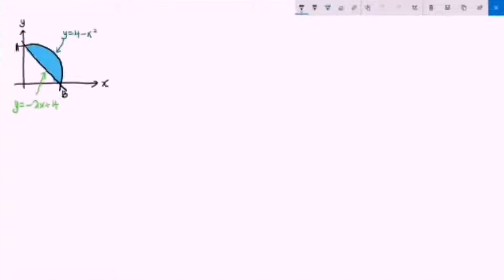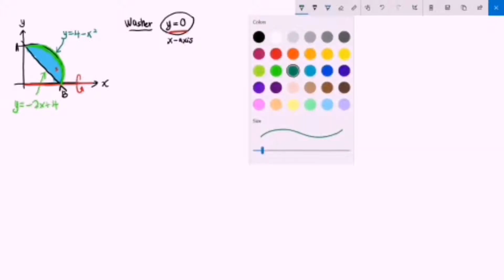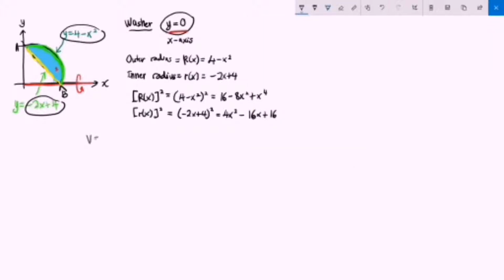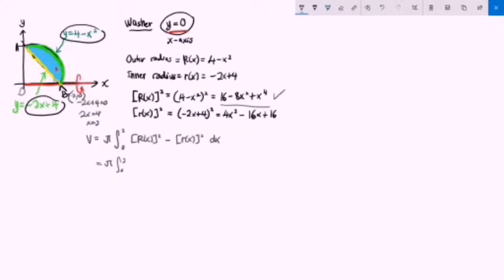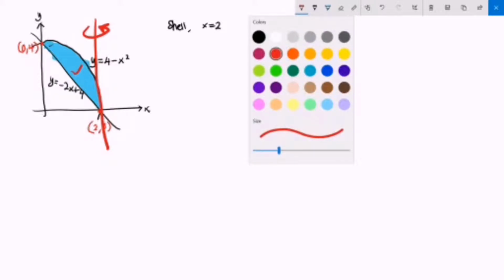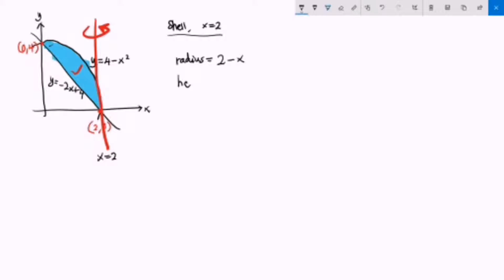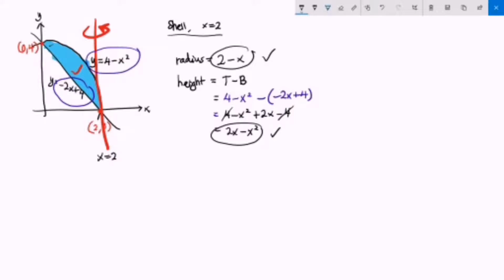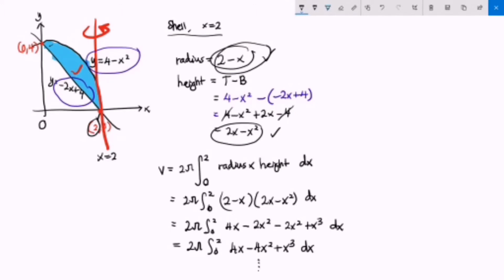Question 5 TT13 MAT183